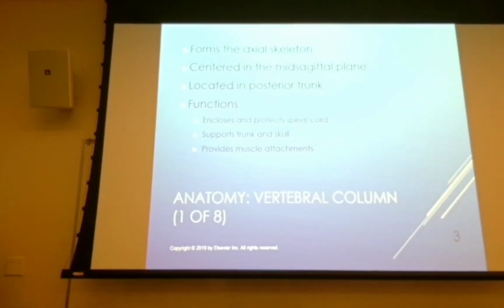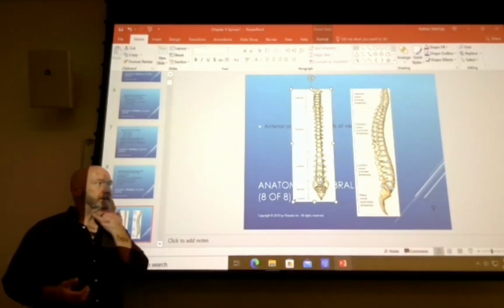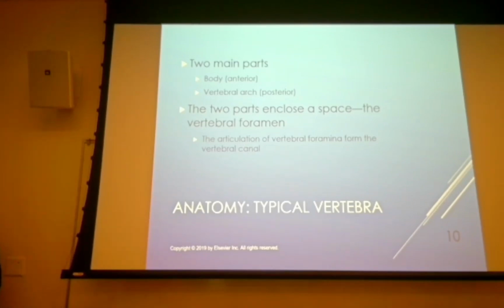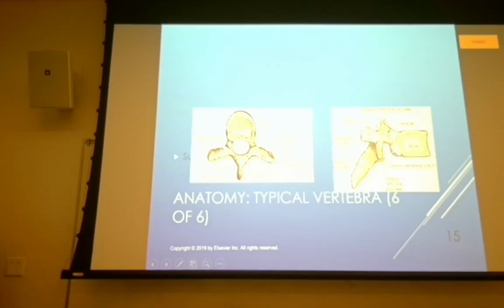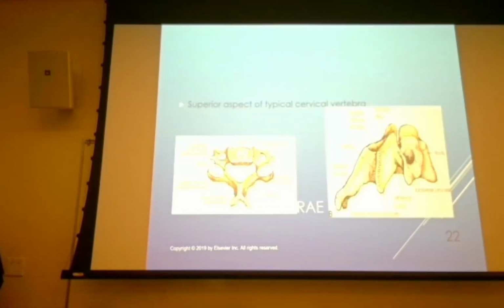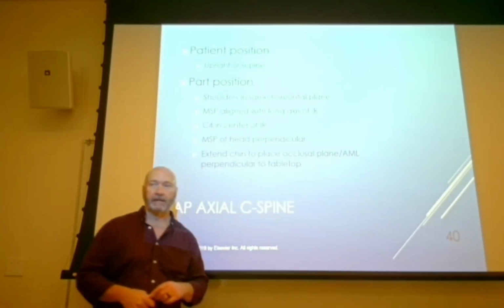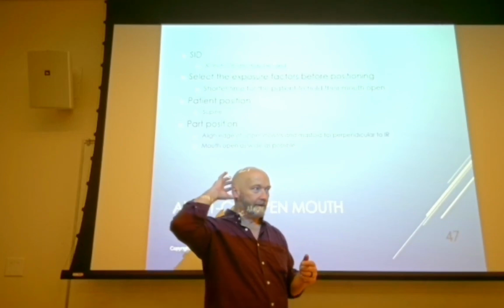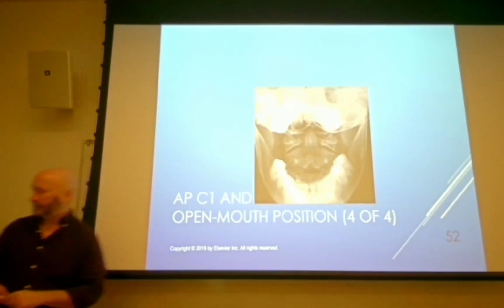Merrill's Chapter 9 Part 1. C-spine anatomy and positioning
In this video:  C-spine anatomy, AP axial projection, Open Mouth Odontoid, Ottenello method (wagging jaw)